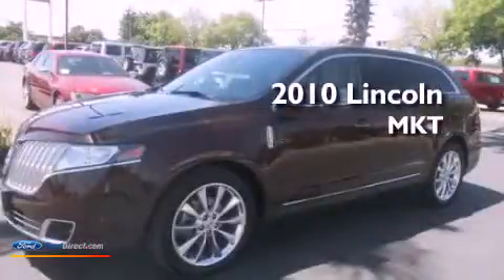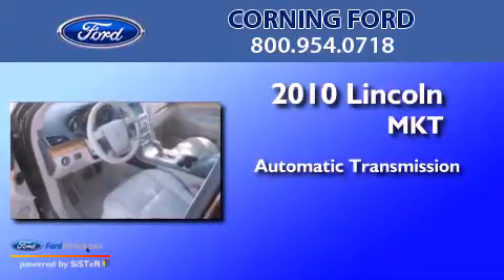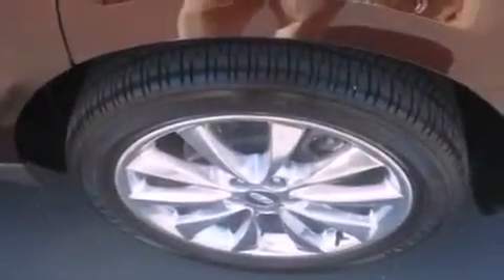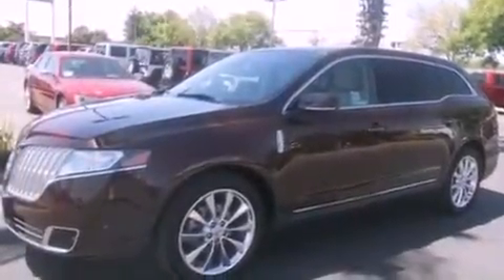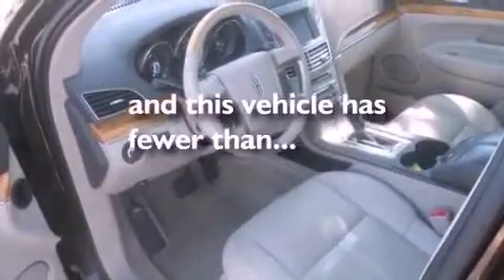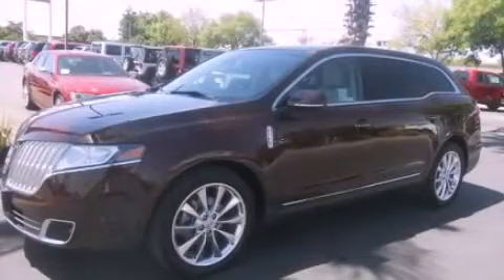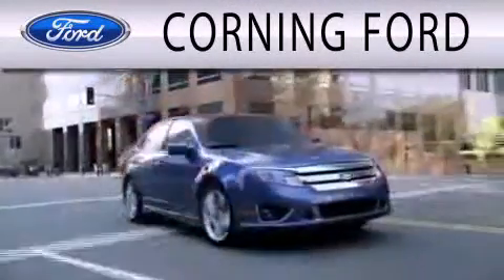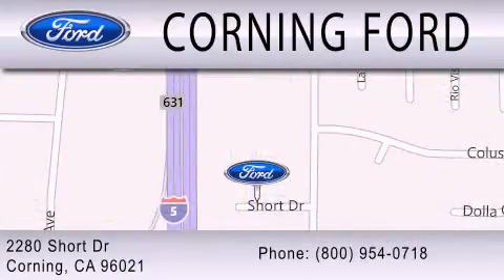2010 Lincoln MKT Corning CA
Year : 2010
 Make : Lincoln
 Model : MKT
 Engine : 3.5L V6 24V GDI DOHC TWIN TURBO
 Trans . : 6-SPEED AUTOMATIC
 Exterior : CINNAMON CLEARCOAT METALLIC
 Miles : 48,566
 Interior : LIGHT STONE
 Stock : 70098